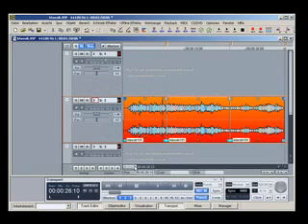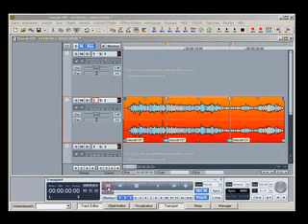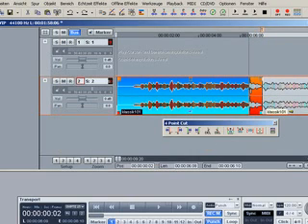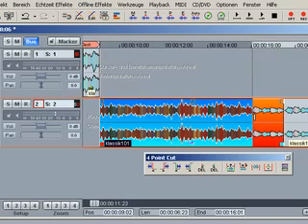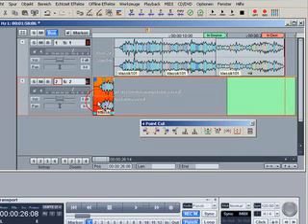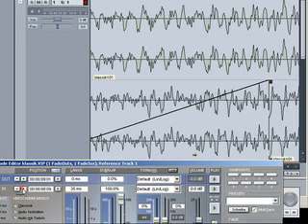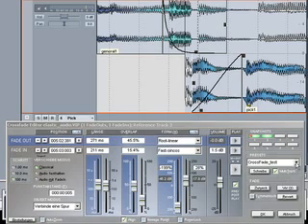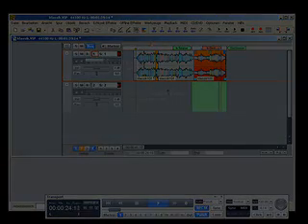Sequoia 9: Crossfade Editor Part 2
Part 2 of the tutorial, that describes the Crossfade Editor, an important tool in Sequoia. In connection with the source/destination cut it enables a fully "edit-point-orientated" working method. PART 2 of 2...